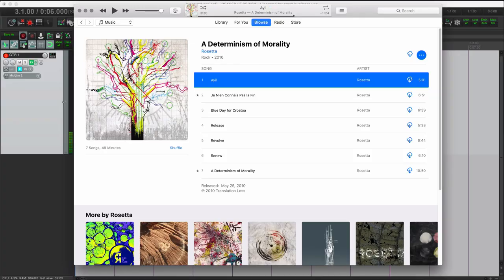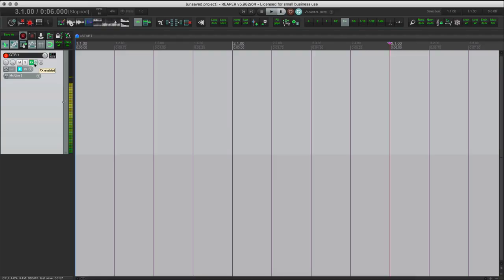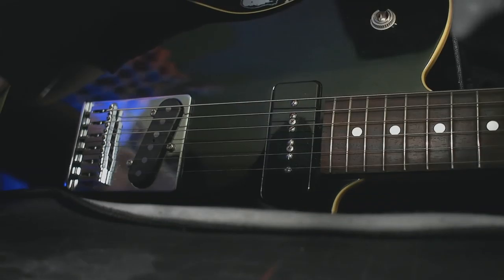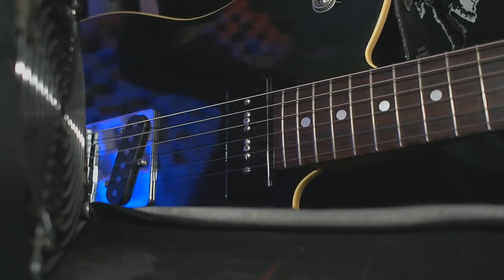Direct Guitar Feedback Trick - controlled feedback at low volume for recording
Feedback is when a sound going through a sound system is picked up again at the input amplifying itself in a loop. This is a sound we associate with incredibly loud guitar amplifiers and when recorded can really bring an aggressive moment to life.
I demonstrate with an example of the song Ayil by Rosetta.

Now if we don't the ability to record our guitar amps at high volume and we're only recording direct using virtual amps, we can still feedback the signal using a small speaker or a pair of headphones pointed at the guitar pickup.

And that's the whole trick, route your guitar signal after the virtual amp out to a speaker or headphones, and put the speaker close to the guitar pickup.

You can do this as part of the performance or record as accents on another track.

I didn't invent this trick and I'm not sure where I got it, but if you didn't know, now you know.